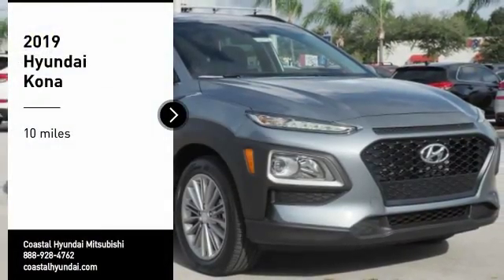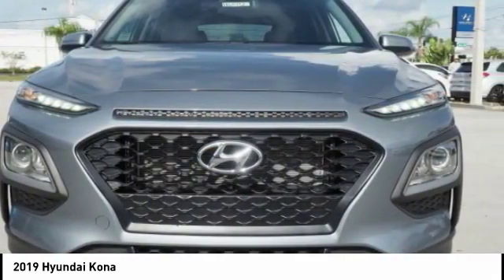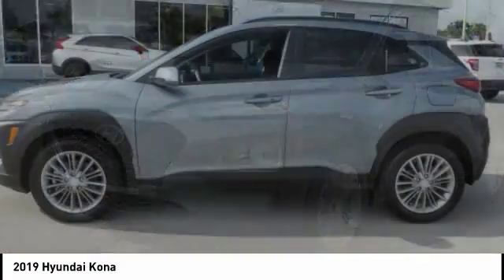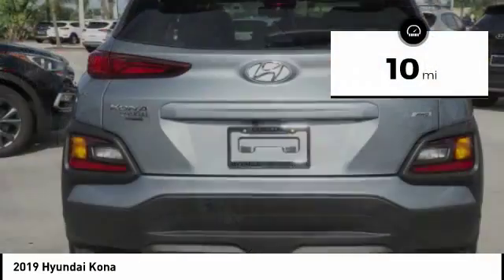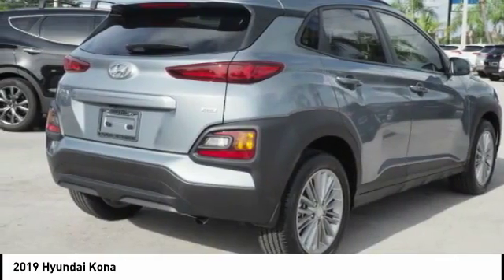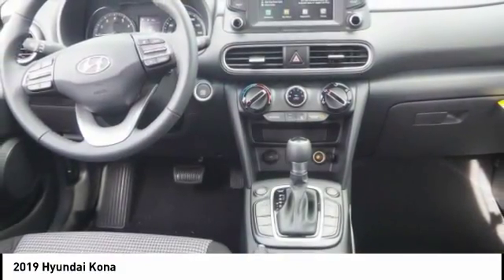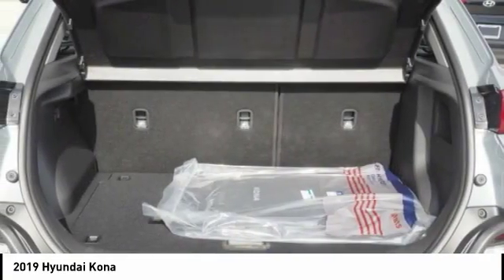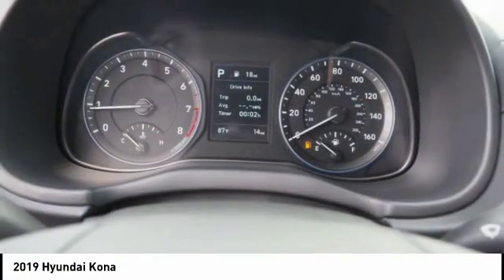2019 Hyundai Kona Melbourne FL H60156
2019 Hyundai Kona